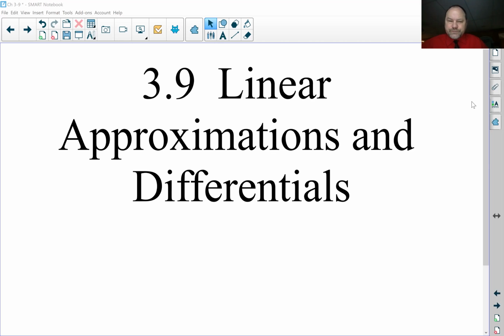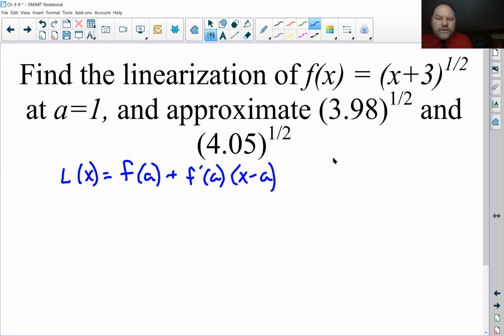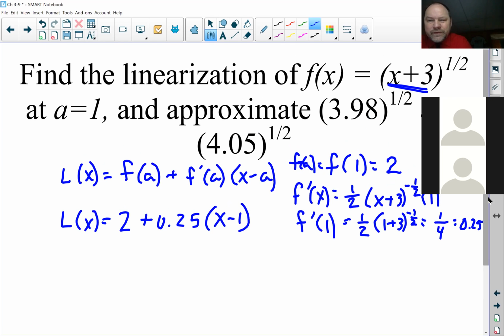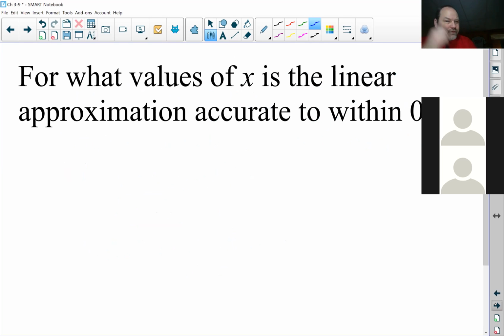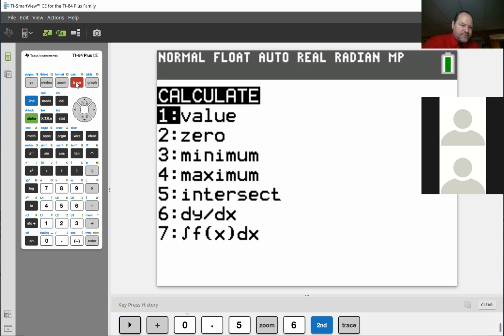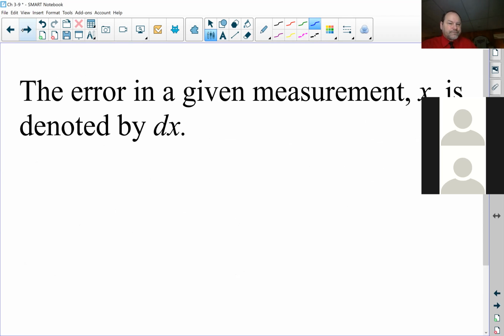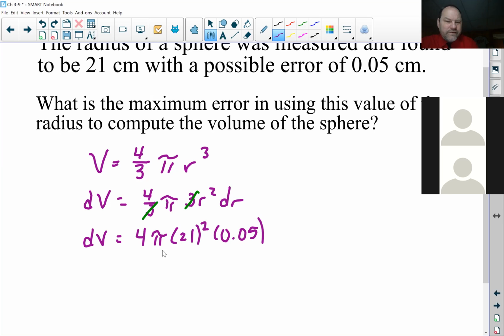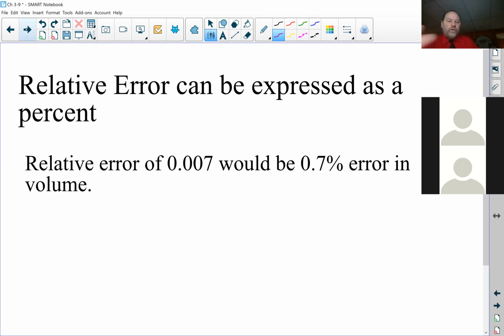Ch 3-9 Linear Approximations and Differetials